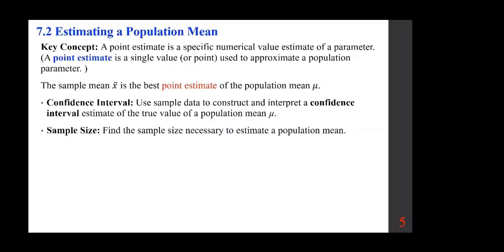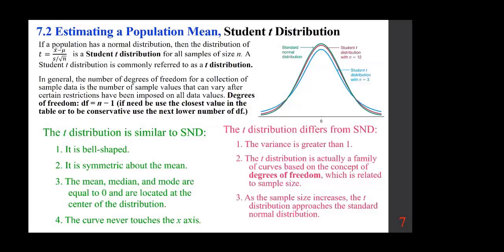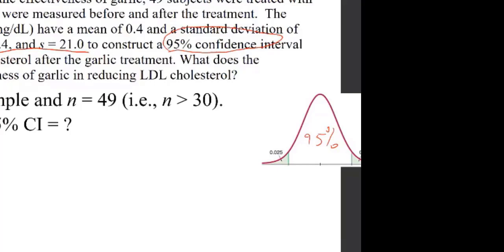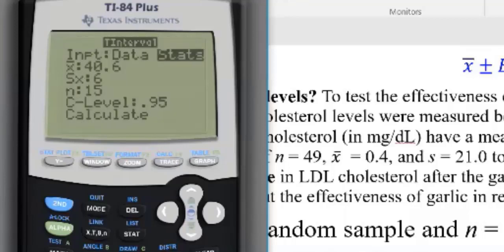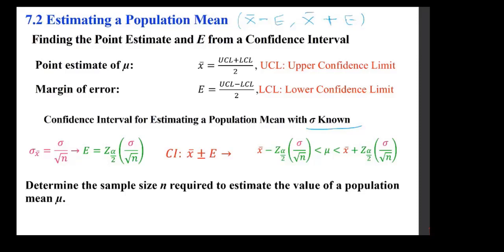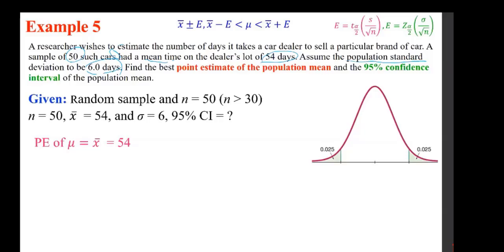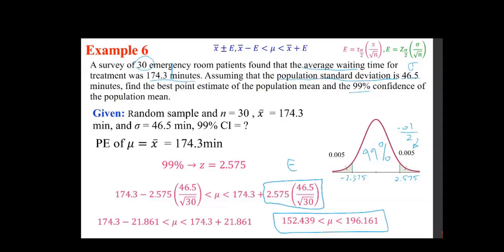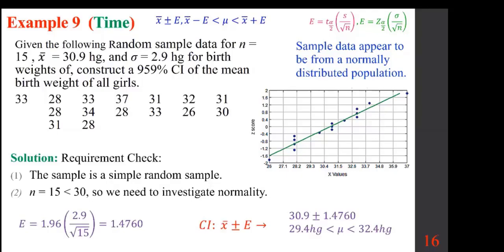Section 7.2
Section 7.2 Estimating a Population Mean